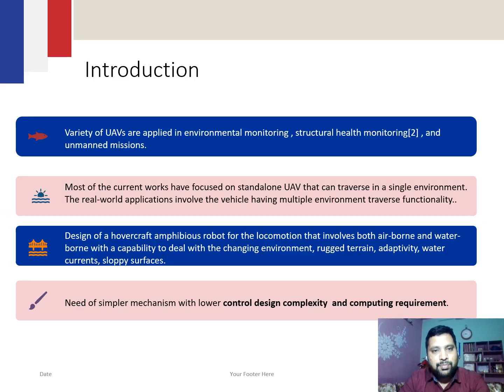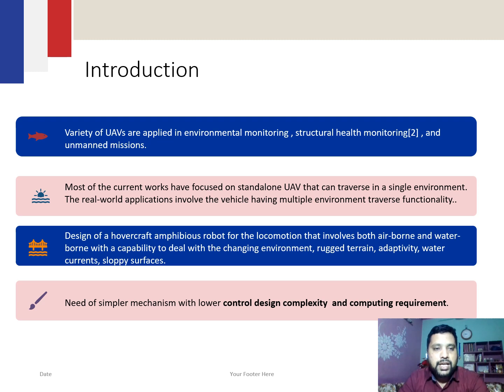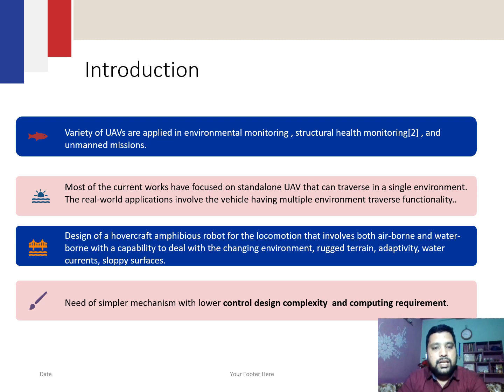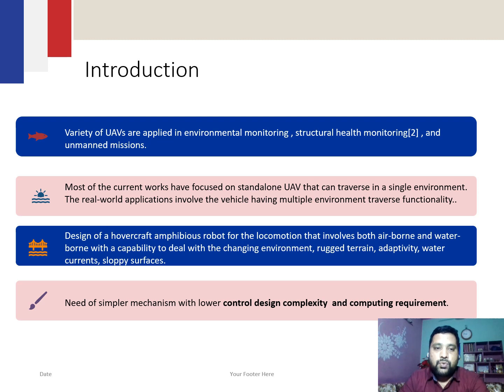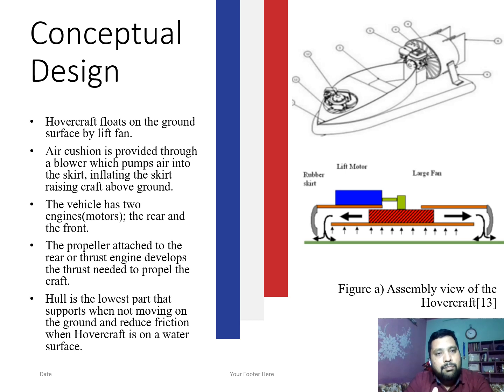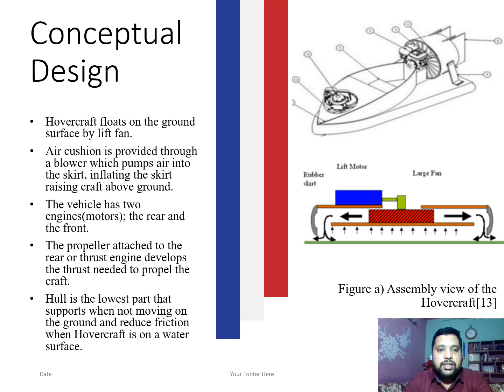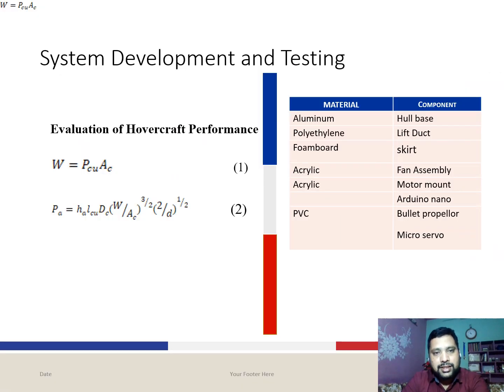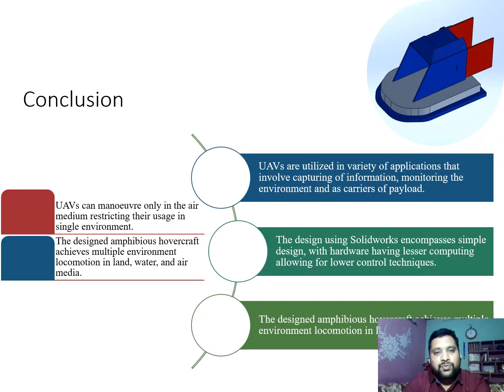Design and Development of Hovercraft Amphibious Robot Locomotion for unmanned Missions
ICUW2022 Conference Presentation